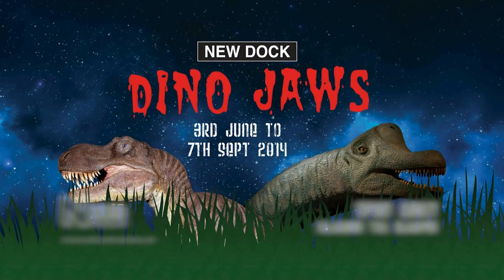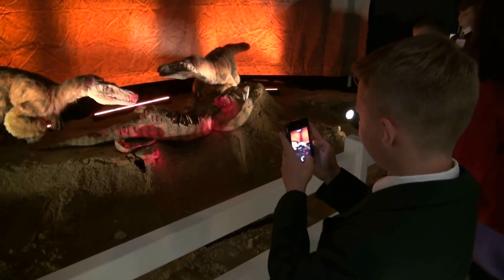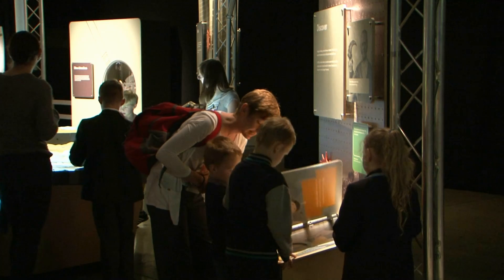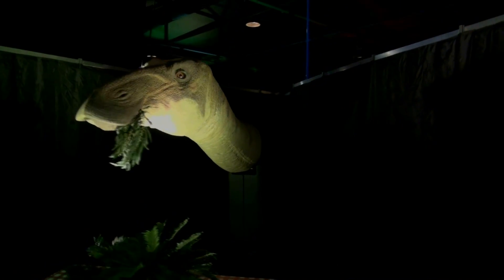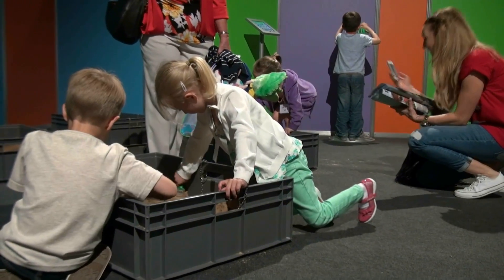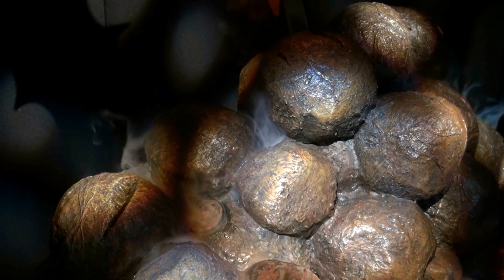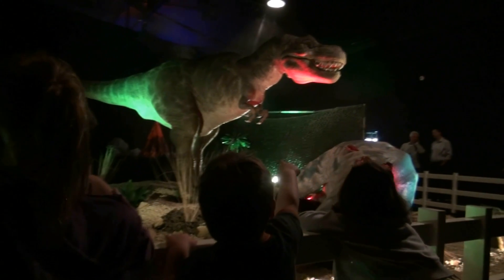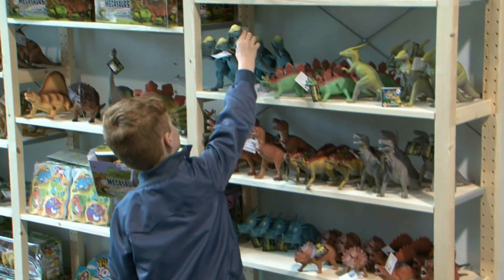Dino Jaws at New Dock Hall Leeds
Now open at NEW DOCK hall, Leeds is the Natural History Museums" Dino Jaws" Exhibition
Just arrived from Hong Kong where it attracted over 750,000 visitors and featuring the most frighteningly life-like moving dinosaurs ever created, this family blockbuster exhibition explores the sometimes gruesome, and often disgusting, subject of dinosaurs and their food.
From the infamous flesh-eating T. rex to the plant -munching Iguanodon, different dinosaurs ate different foods and often had unique ways of gathering or catching their dinner.
This spectacular exhibition includes intriguing fossil evidence, fun hands-on exhibits, fascinating scientific insights and spectacular animatronic models -- revealing everything scientists know about what and how dinosaurs ate.
Life-size animatronic dinosaur heads, including the terrifying T.rex, show how the teeth and jaws move together to tear, grind and chew food. One half of their heads is open to reveal the bones at work inside, enabling you to get a close up look.
You can also dig for virtual fossil evidence to discover what Baryonyx ate and touch a huge pile of poo to find traces of what Euoplocephalus munched on.
The exhibition is aimed at school groups and families with children aged seven and older, with some activities aimed at children aged four to six.
Look out for the big T-rex -- hear him ROAR!... Open now at NEW DOCK hall Leeds, until September 7th ... Get your tickets on line at dinosaurs in Leeds dot co dot UK.